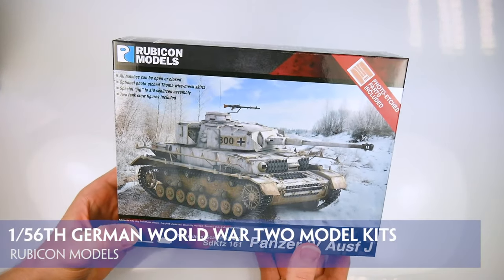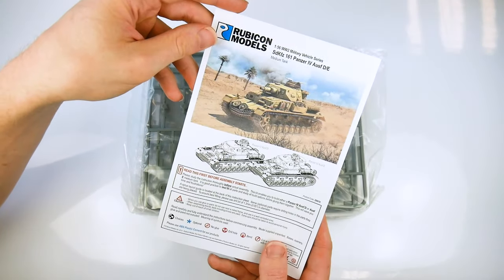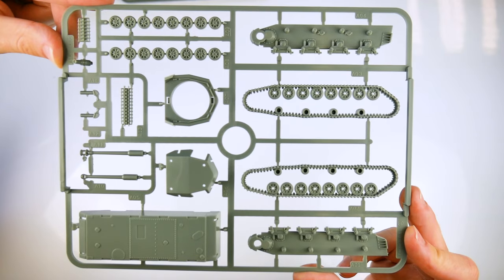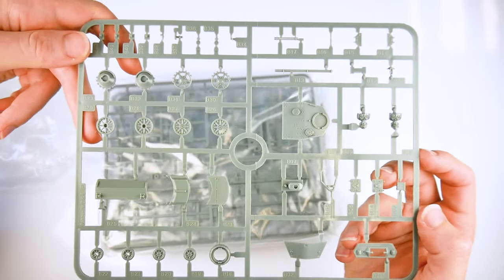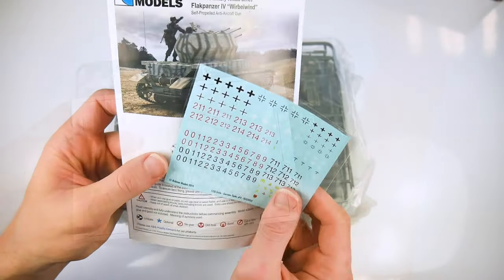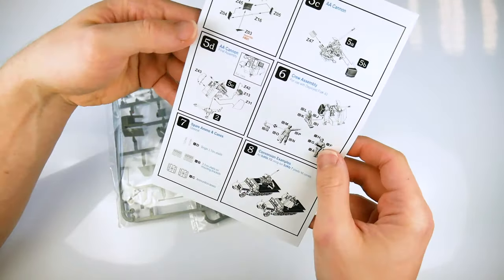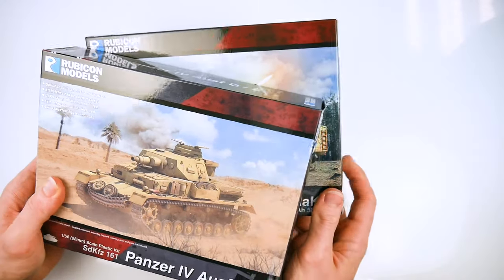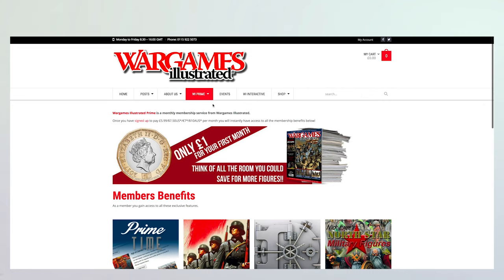1/56th German World War Two Model Kits | Rubicon Models | Unboxing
Rubicon Models continues to churn out top quality model kits that are suitable for the more discerning wargamer.  Some of their latest and upcoming releases provide variants upon a ‘classic’ armoured fighting vehicle and ant-aircraft support.